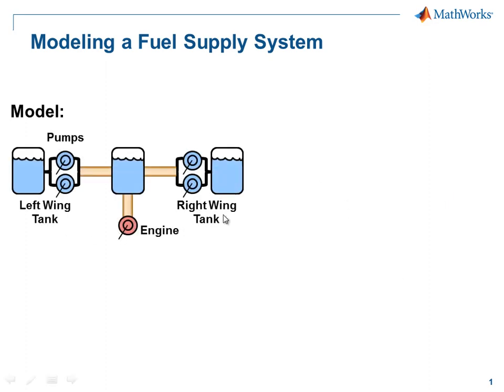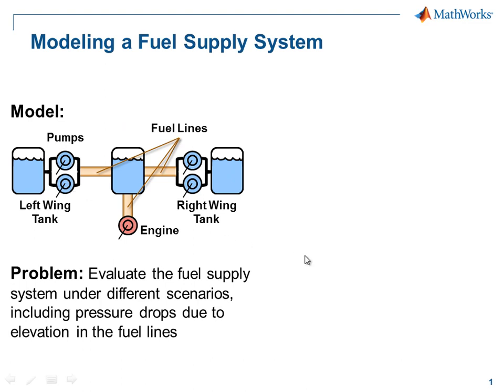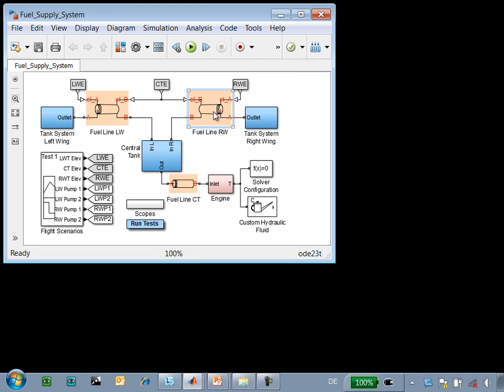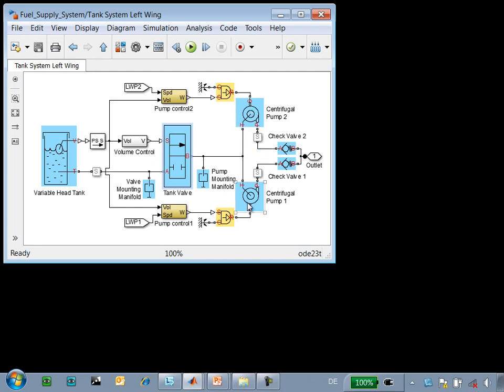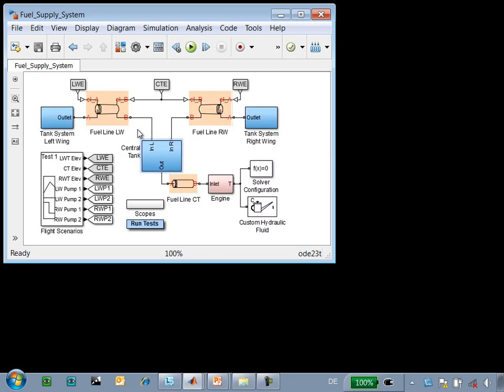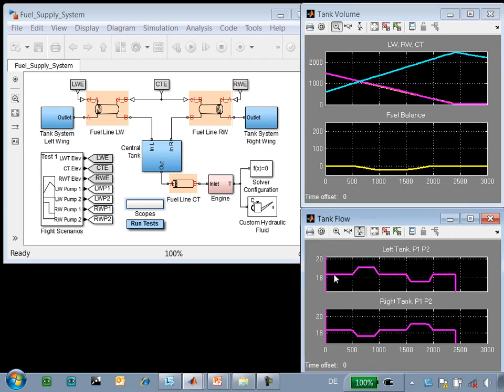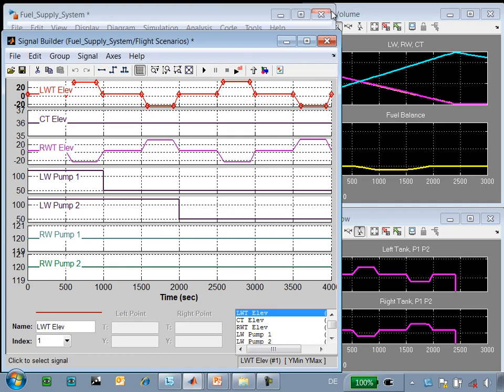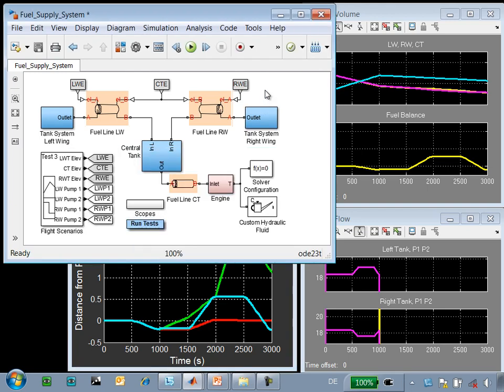Modeling a Fuel Supply System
Model a fuel supply system. Scripts are used to automatically evaluate system performance under different flight conditions as components fail.